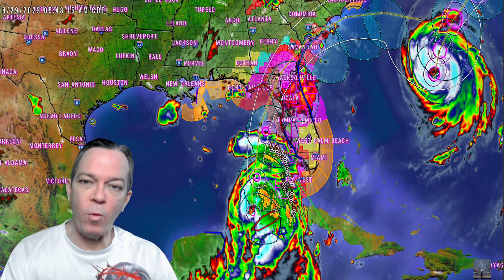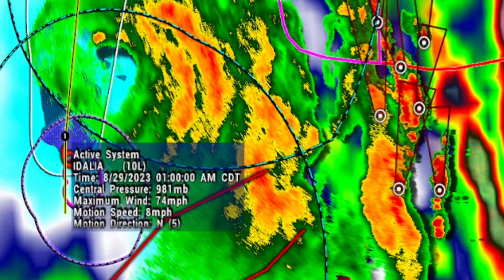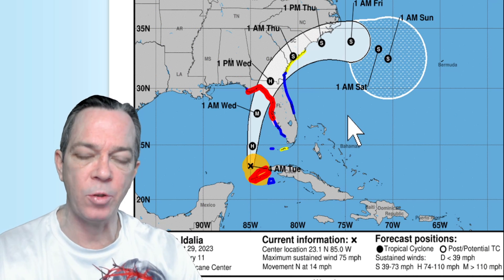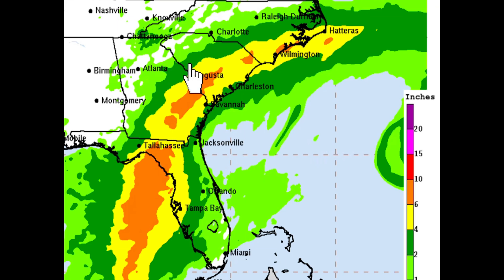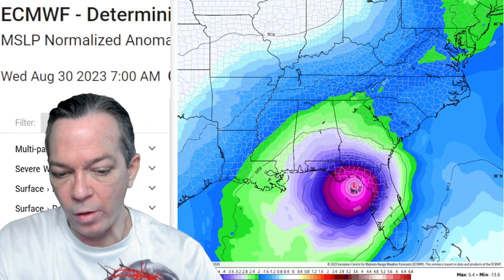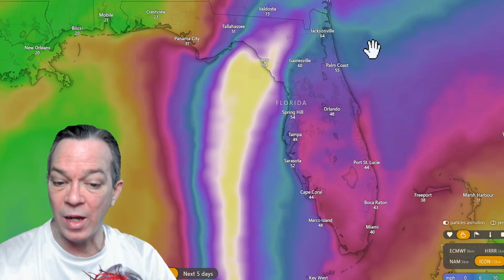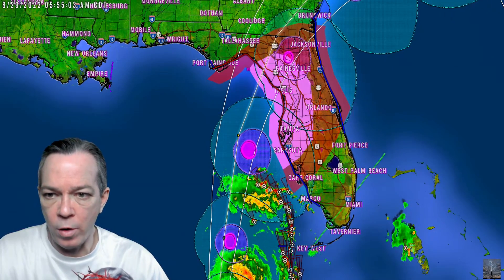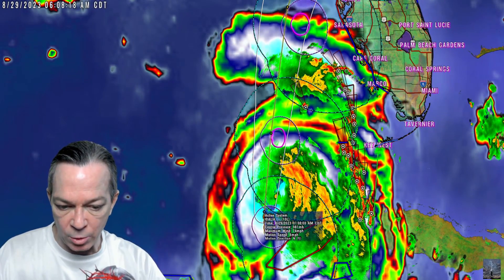NEW Data Trending Cat 4 & Western Wobble Major Hurricane Idalia - The WeatherMan Plus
Hurricane Idalia has formed and moving quickly, plus the new data that came into the hurricane panels are trending a cat 4 major hurricane also trending a western wobble towards Florida.
In this video I update you on the impacts and what will potentially happen, we still have a big tornado threat also.